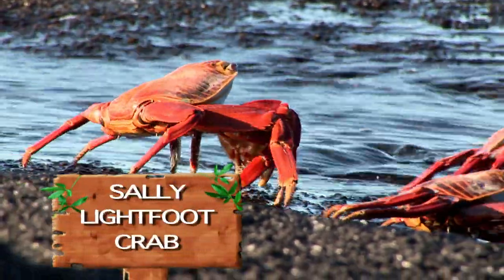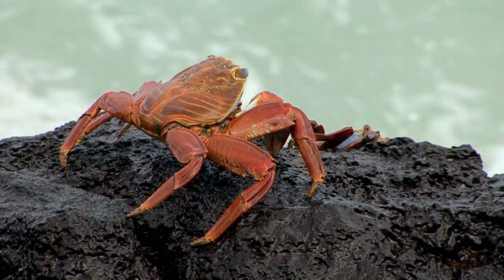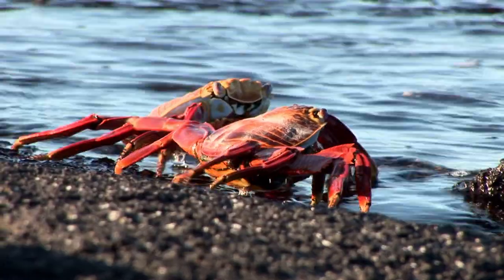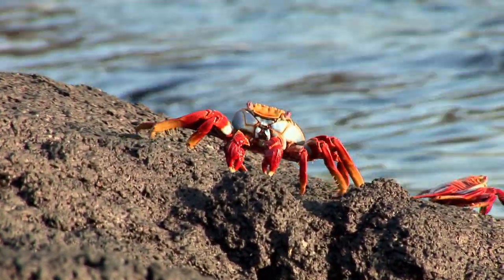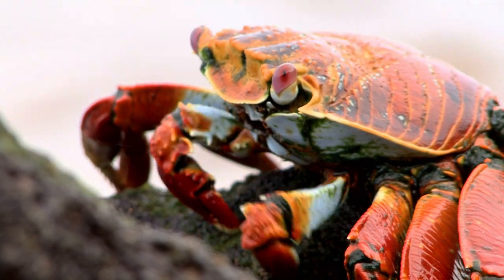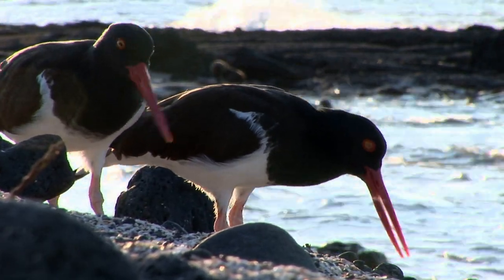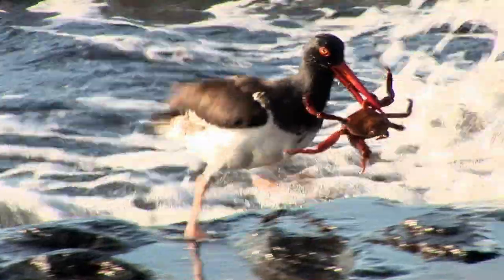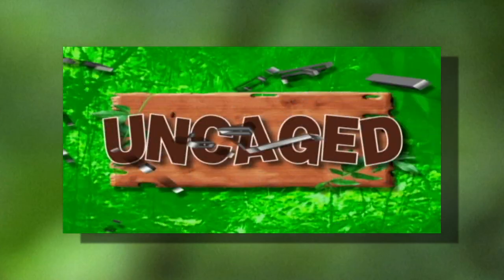Crab pecked to death by hungry seabird!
Sally Lightfoot crabs are brightly-colored coastal scavengers, found in the Galapagos Islands and across the western coast of South and Central America. They have an extremely generalist diet, feeding on anything from sea lion placenta to other crabs. This makes them an important part of the ecosystem, as they provide services such as keeping the shore clean of any organic debris and eating ticks off marine iguanas. They are rumored to have been named after a Caribbean dancer, due to their agility in jumping from rock to rock, their ability to run in four directions and their capacity to climb up vertical slopes. This extreme agility makes them very difficult to catch. Adult crabs show characteristic intense blue and red coloring on their shells, with a white or pale blue underbelly.  Younger crabs have darker colouration with red spots, providing a higher degree of camouflage. Every time the crabs molt their shell, the spots become gradually larger, until they obtain the adult coloring.

Female Sally Lightfoot crabs carry their eggs around with them on their stomachs until they hatch into the water. The larvae then swim out to deeper waters, where they consume phytoplankton and undergo a rapid series of molts. Eventually they undergo metamorphosis to become juvenile crabs and swim to shore, where they start to scavenge, becoming bigger and more colorful with each molt. These juveniles tend to travel in large groups until they reach maturity, after which they become largely solitary when not mating. When they are not mating or feeding, the crabs spend their time hiding in cracks in rocks. If they are disturbed, they may spray water or shed one of their legs as a defense mechanism.